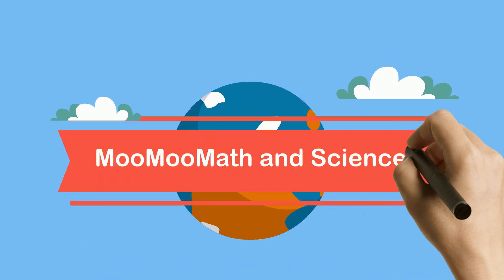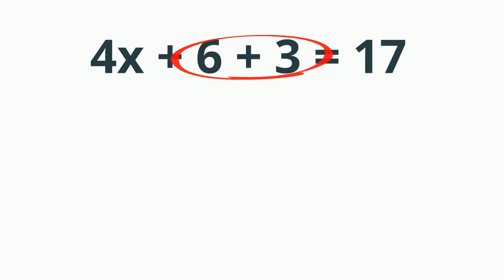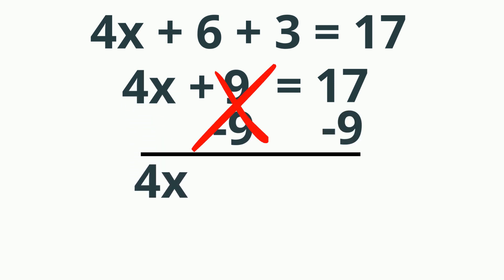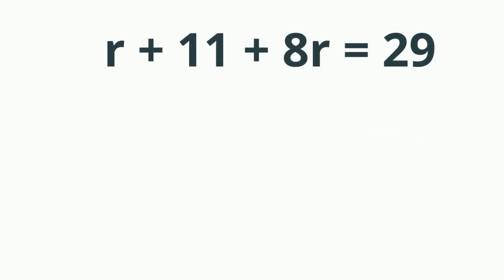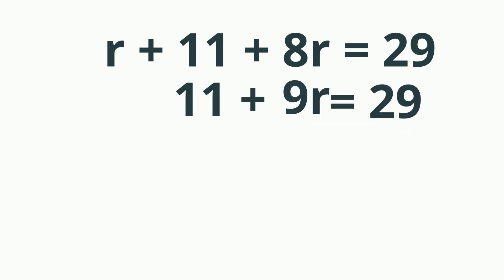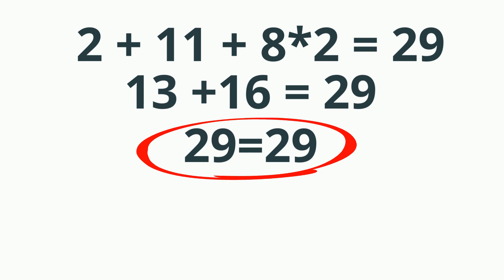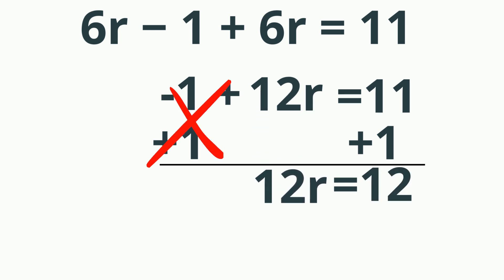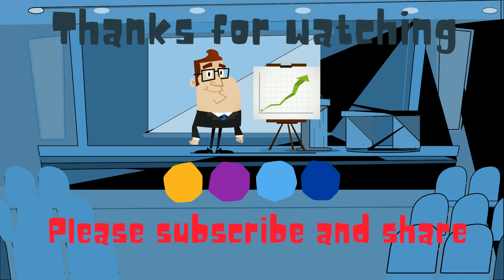Solve Basic Multi-step Equations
Learn how to solve Multistep Equations
The key is to get variables on one side of the equation and constants on the other side. Another key to solving a multi-step equation is whatever you do to one side you must complete on the other side of the equation.
In this video I solve,
4x + 6 + 3 = 17
6r − 1 + 6r = 11
r + 11 + 8r = 29